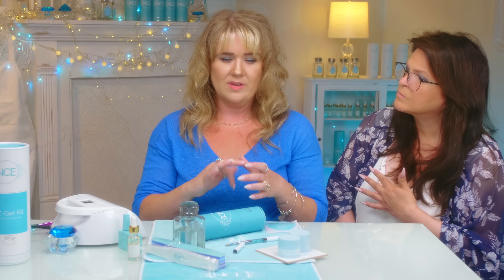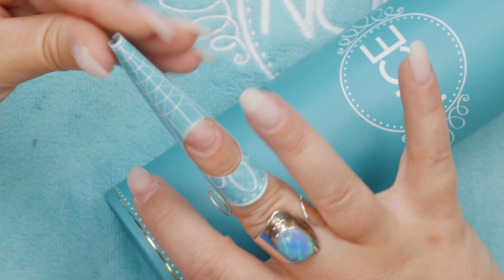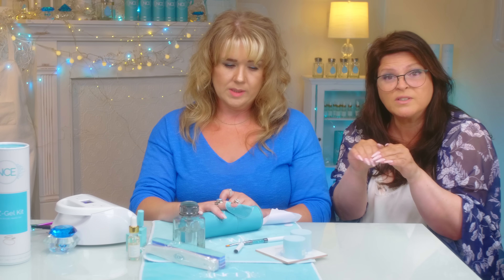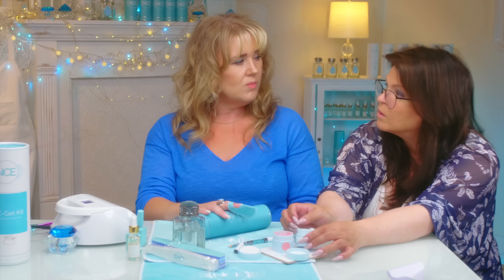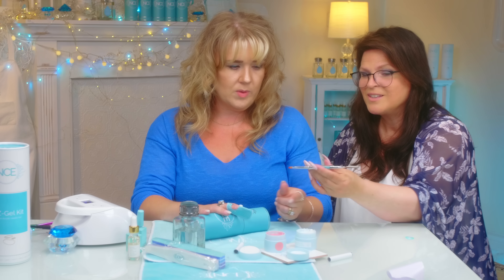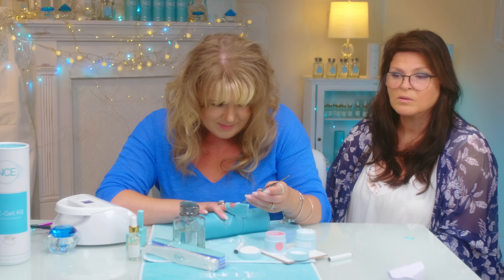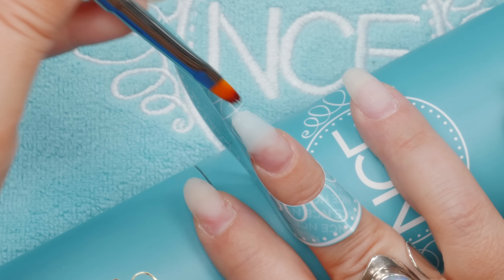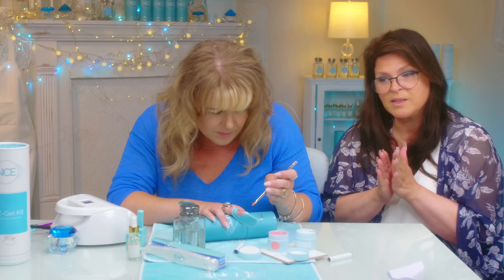HELP! Watch Beginner Learn To Master Ombre/Hybrid Gel Techniques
Having trouble with the Reverse Ombre? You are not alone. My guest Katie has had trouble too. I guide her through the process with Pro Tips to help her master this advanced technique.

My Suzie’s Ez-Gel Kit is available to everyone, both DIY’s and Pro’s! 😀
I also have many other great nail products  in my online store👏

00.05 Sunlight Chase by Martin Felix Kaczmarski ✫
01.08 Expressions by Terry Devine-King ✫
01.46 Mousing Around by Jody Jenkins ✫
02.10 Suzie’s Building by Cameraman➤
03.51 Countdown by Terry Devine-King ✫
03.59 Change Up by Terry Devine-King ✫
04.21 Neo by Brent Wood ▵
07.59 Mousing Around by Jody Jenkins ✫
09.56 Lazy Ludovic by Jody Jenkins ✫
10.11 Suzie’s Working by Cameraman➤
13.57 Expressions by Terry Devine-King ✫
19.16 Turmoil by Rasmus Faber □
22.10 Storm Trap by Giants' Nest □
22.56 March Of The Sloths by Alex Kovacs ✫
23.25 Middlemist by Valante □
24.06 Gelatin Nature by Ooyy □
25.30 Sunlight Chase by Martin Felix Kaczmarski ✫

Video Chapters
00:00 Intro
00:50 Prep
01:55 Form
03:49 Pink or White 1st?
04:19 White Application
10:03 Pink Application
15:07 Cuticle
18:29 Sides and Apex
24:06 Top Coat & Cuticle Oil
24:50 What Did Katie Learn?